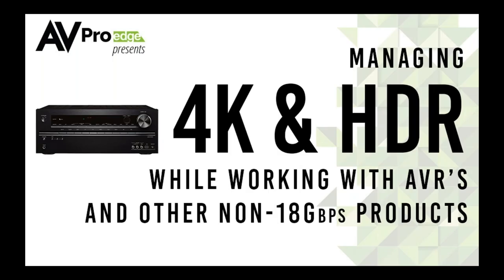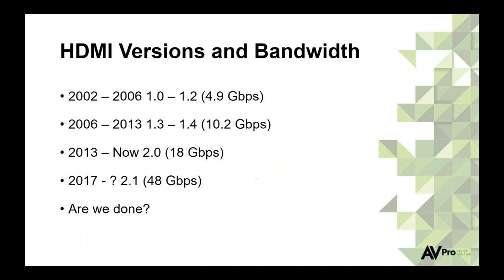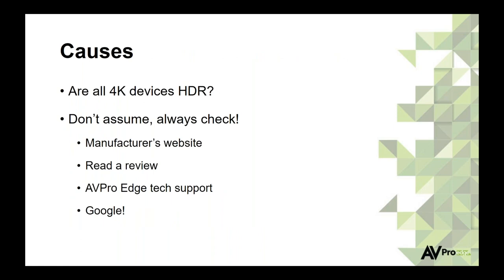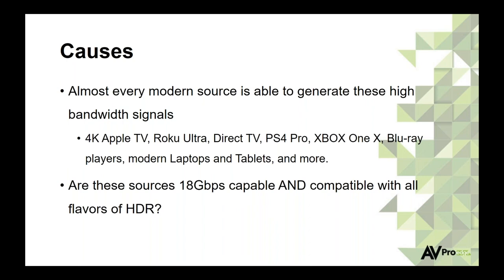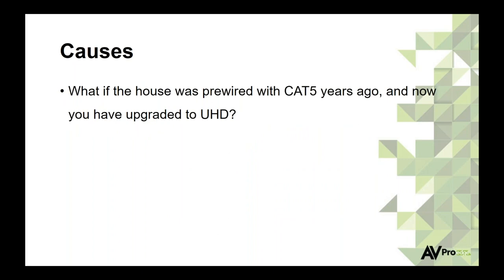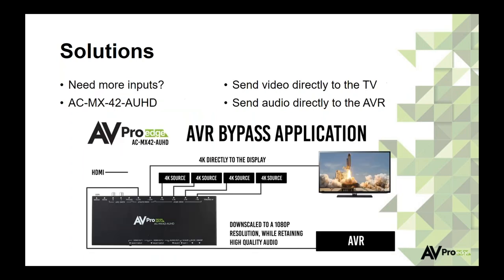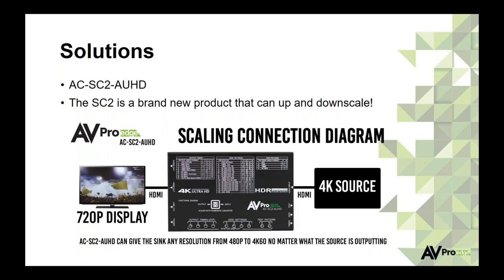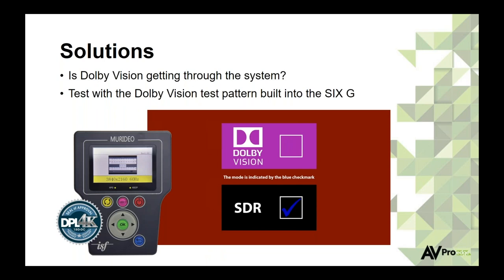4K & HDR: Working with AVR's and Non-18Gbps Products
This is a recording of a webinar on managing 4K and HDR video signals while working with AVR's and other products that are not built to handle high bandwidth audio video signals.

This webinar is hosted by Jason Dustal and presented by AVPro Edge.